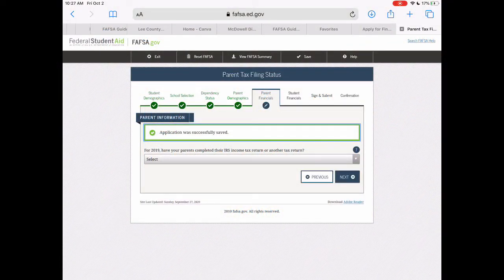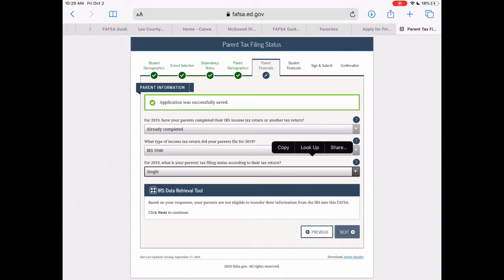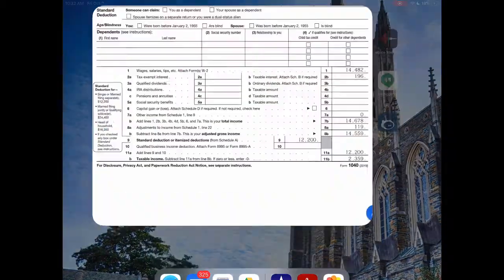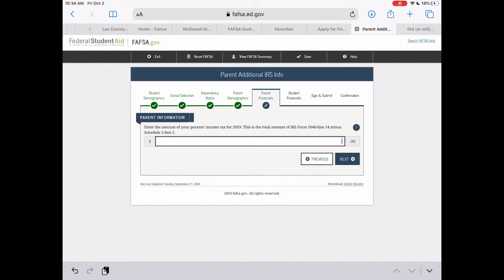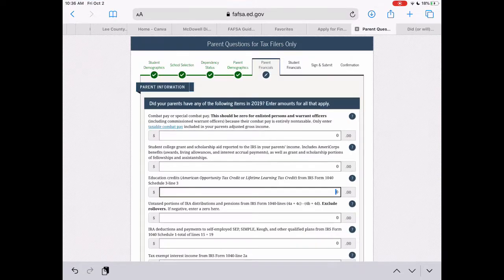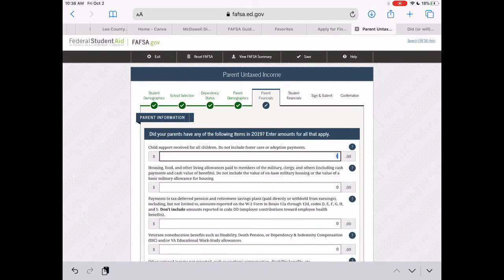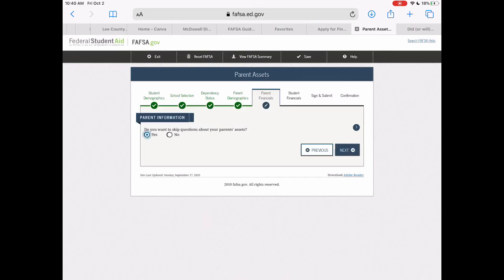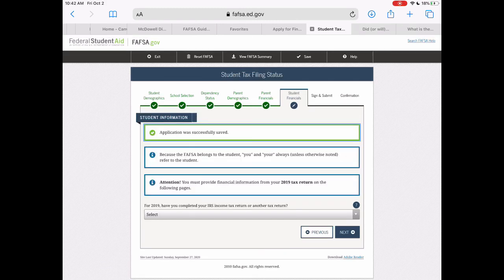FAFSA Guide Part 6: Parent Financials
This is the most time-consuming section of the FAFSA! I’m going to show you how to interpret your parents’ IRS tax form, which is almost always called an IRS 1040 form. I’m also going to let you know the importance of using the IRS Data Retrieval Tool if you can, and explain some of the other forms of income the FAFSA asks for. This video series is more geared toward low-income families, so if your family has investments, property, or large business ownership, it may be worthwhile to seek individual help preparing your FAFSA.